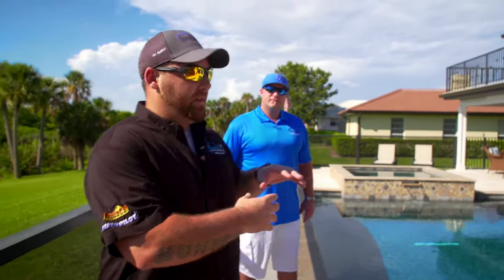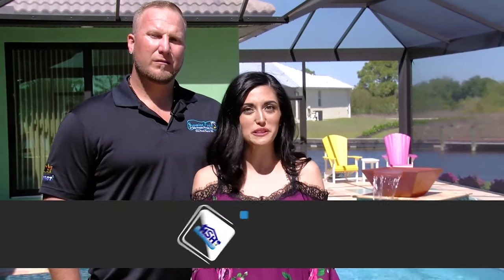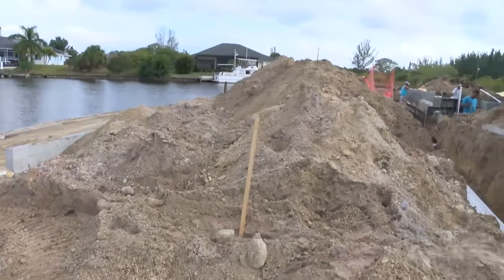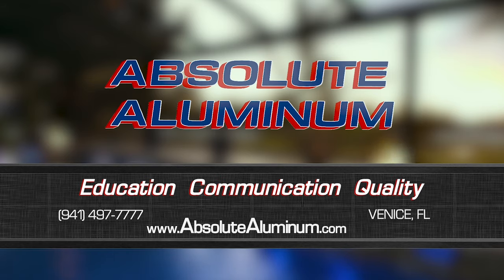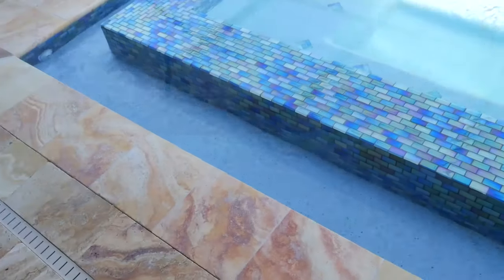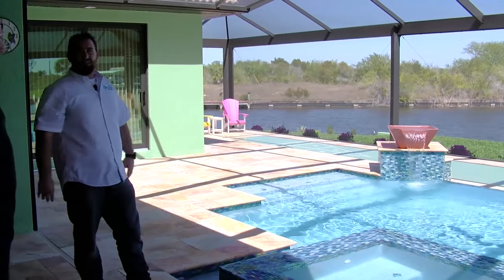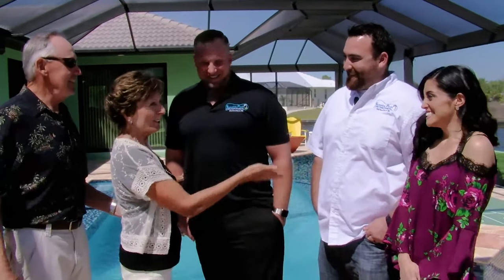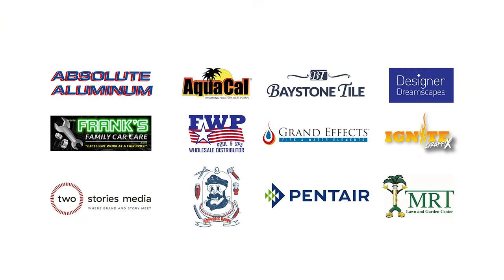Home Sweet Home By Superior Pools Season #1, Episode 3 (Cass) Rotonda, FL 3.26.17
Home Sweet Home By Superior Pools Season #1, Episode 3 (Cass) 3.26.17 In South Gulf Cove Rotonda, FL. Watch In 4K.

Shuffle On Over-Holding hands nearly 30 years ago brings us to the family of this custom build.

Superior Pools Custom Negative Edge Swimming Pool With 360' Flow Spa, Fire Bowls, Dolphin Mosaic, Openview Cage, Shuffle Board Court.

Watch all new episode's of Home Sweet Home By Superior Pools, on Sunday's once a month, Check your local listings.

517 Tamiami Trl Port Charlotte,FL